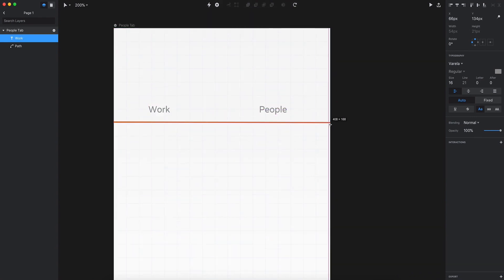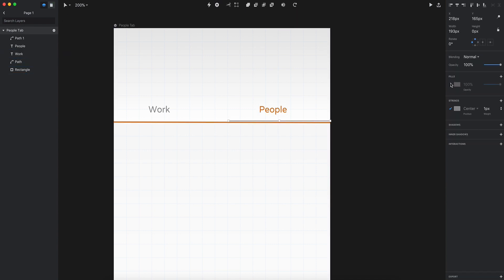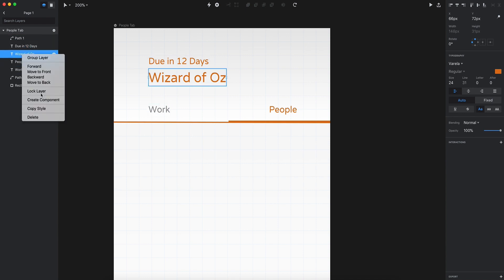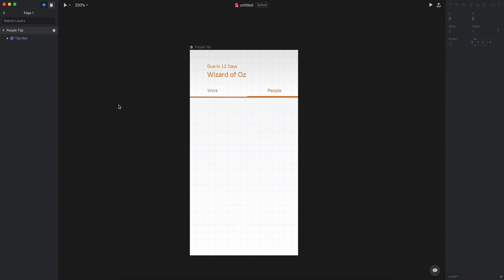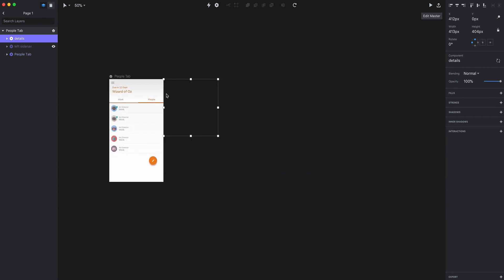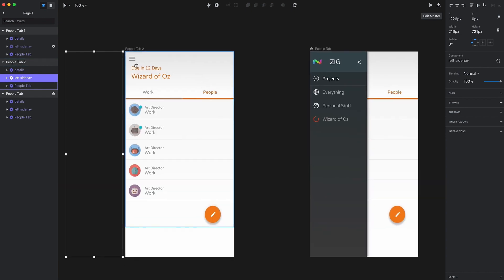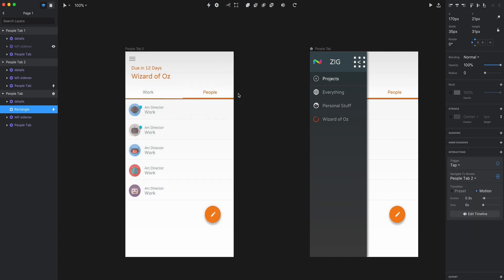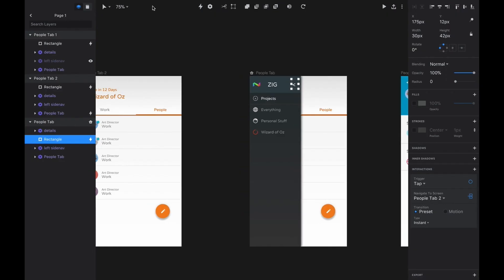Zig checks out InVision Studio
A quick intro to InVision Studio by Zig Studio features good design and prototyping tools , and great integration with InVision (um, yeah).

A great tool with a ton of promise.